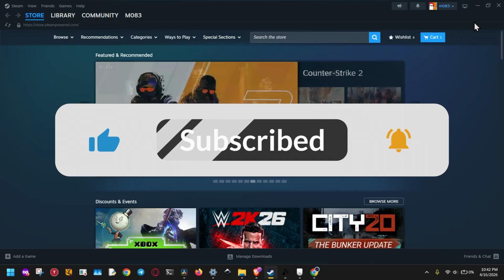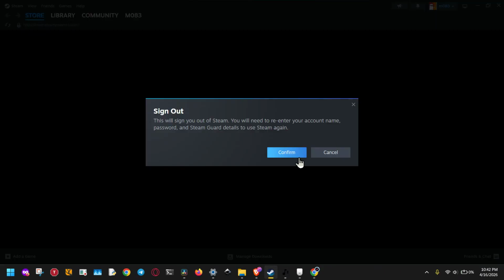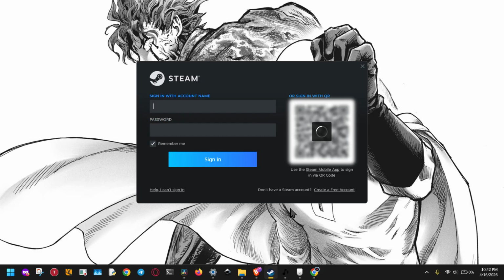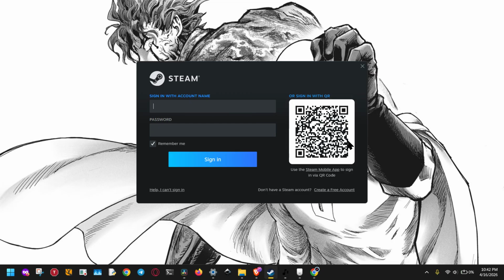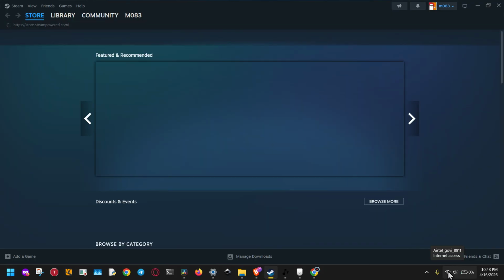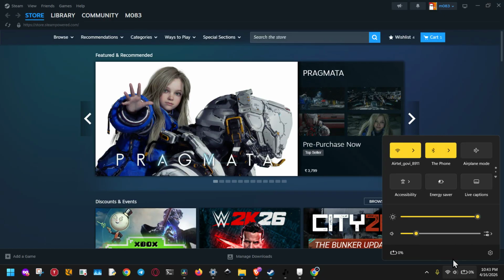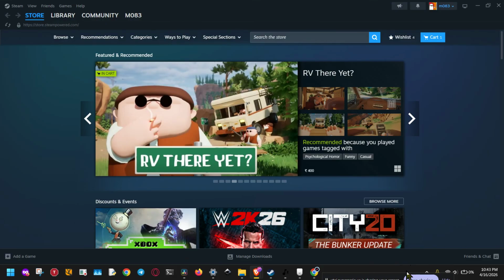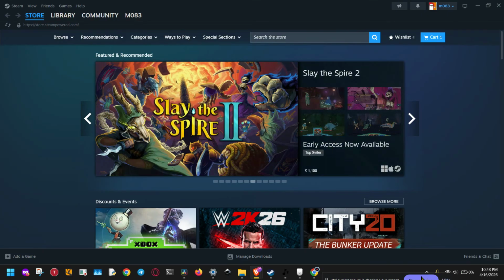How To Find Steam QR Code On PC (Easy Guide)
Learn how to find the Steam QR code on PC and use it to sign in with your mobile authenticator. This quick tutorial also covers what to do if the QR code doesn’t appear, including Steam updates and connection fixes.

🕚Timestamps:
0:00 Intro
0:17 Open Steam On PC
0:31 Log Out To Access The Sign-In Screen
0:49 Find The QR Code On The Right Side
1:09 What To Do If The QR Code Is Missing
1:26 Update Steam Client
1:41 Check Internet Connection
1:47 Old Version Compatibility Notes
1:50 Recap And Final Tips

✍️What You'll Learn In This Video:
• How To Find The Steam QR Code On PC
• How To Log Out Of Steam To Access The Sign-In Screen
• How To Scan The Steam QR Code With Mobile Authenticator
• How To Update Steam Client For QR Login Support
• How To Fix A Missing Steam QR Code
• How To Check Internet Connection For Steam Login
• How To Troubleshoot Outdated Steam Or Windows Versions

💡Pro Tips:
• Keep Steam updated to avoid login issues
• Make sure your internet connection is stable before signing in
• Use the QR login feature for faster, more secure access
• If the code doesn’t load, restart Steam and try again
• Update Windows if you are using an older system version